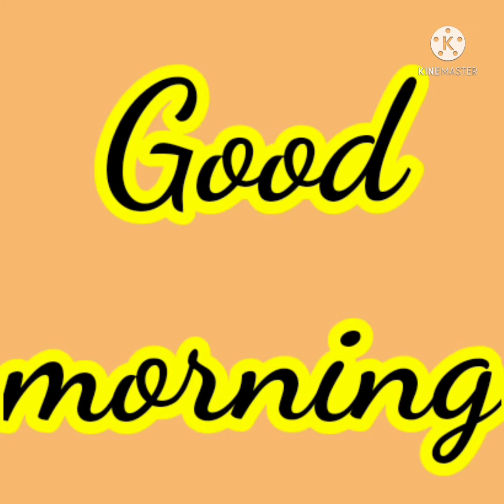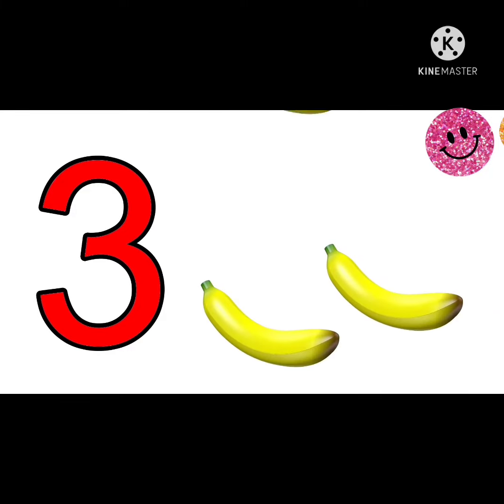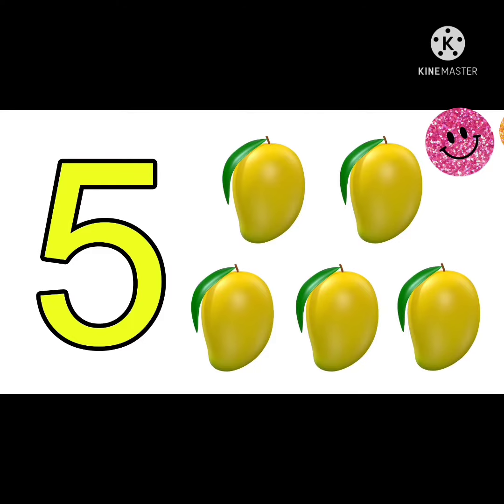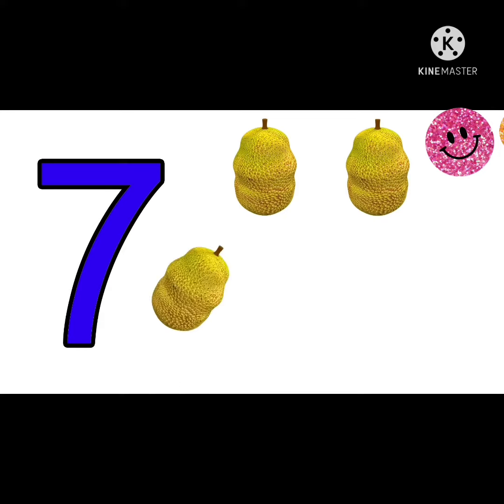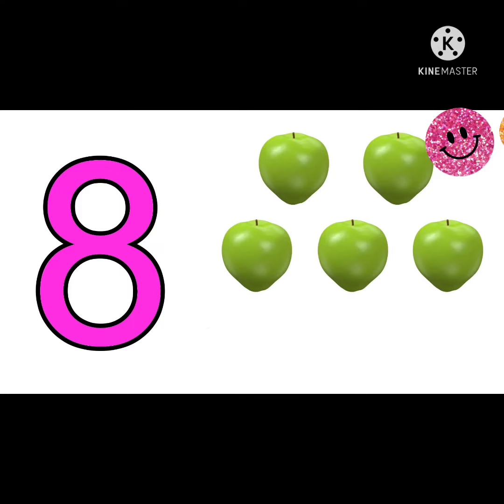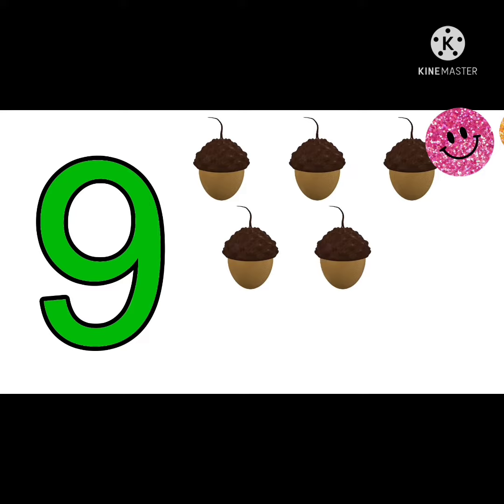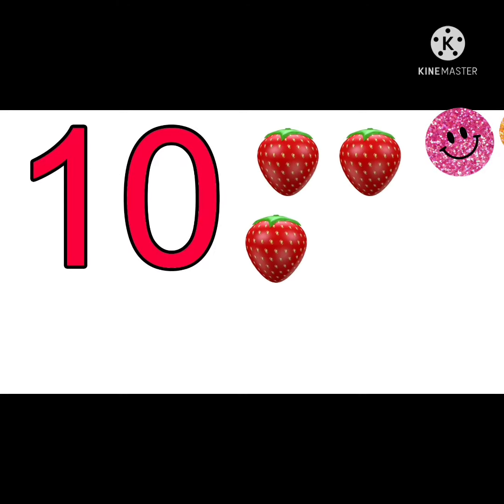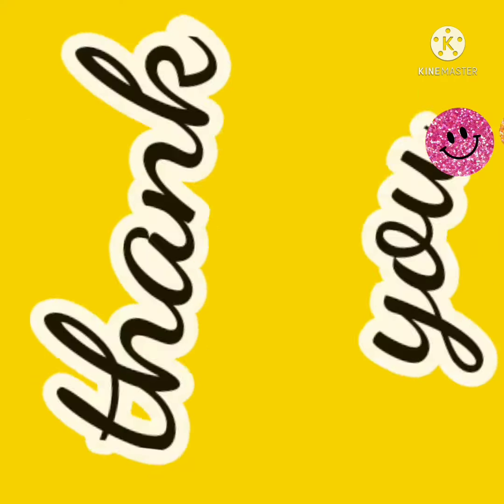counting 1 to 10.